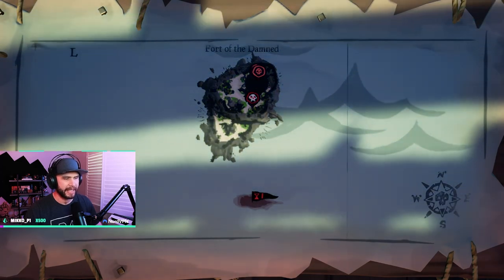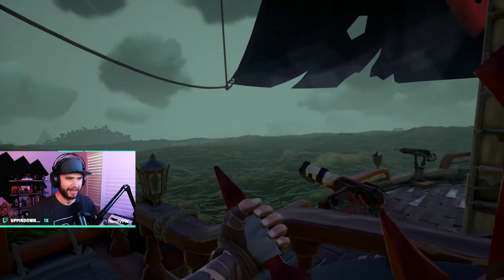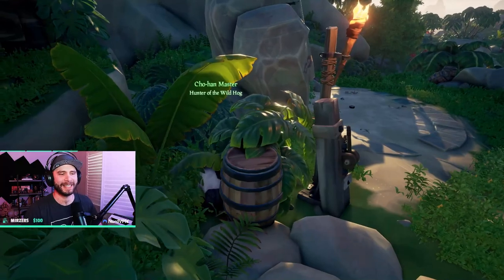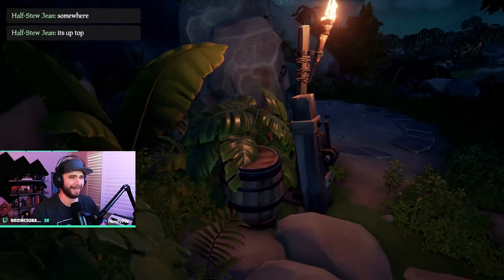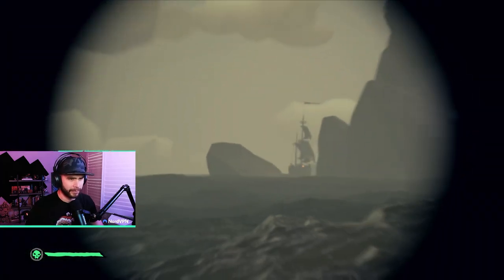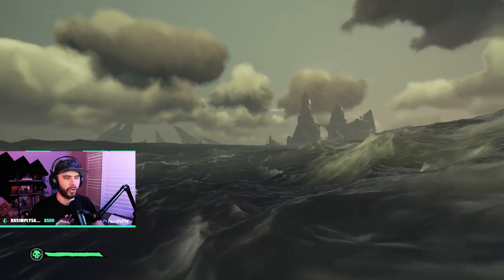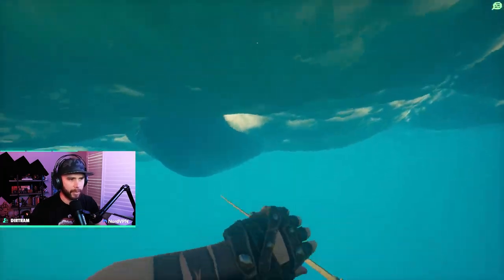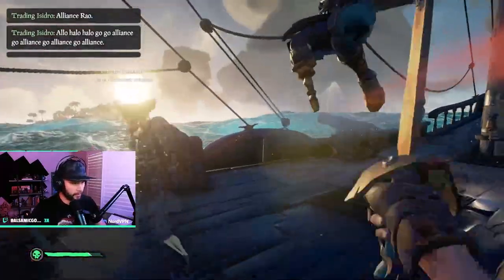The GREATEST TRAP ever PULLED (Sea of Thieves Gameplay)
We baited the trap with a Chest of Legends and a Fort of the Damned Key. Then when the time came we did what had to be done! Really helps me when ya do.

00:00 Intro
01:05 We approach the FotD
02:30 We steal the key
04:30 We bait the trap
06:00 We improvise
08:30 We bait the trap AGAIN
10:50 We row for our lives
14:00 We get the chest of legends
15:40 We find another FotD
16:09 We pretend to be fishing
24:28 We swim to save a sloop
33:47 We destroy a brig and steal the funny blue chest
39:11 We bait another trap
45:00 We PULL OFF the UNTHINKABLE